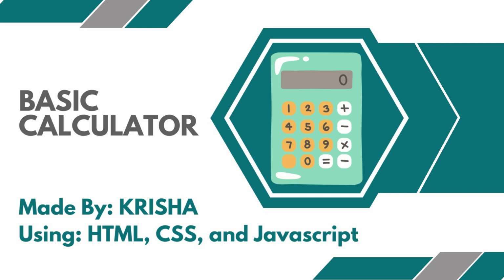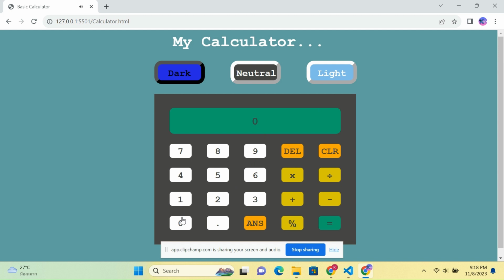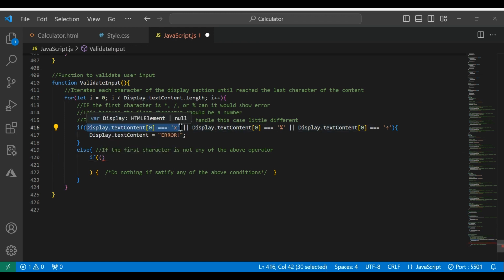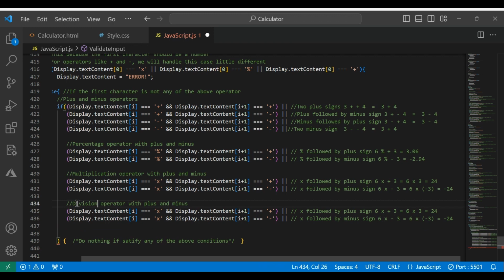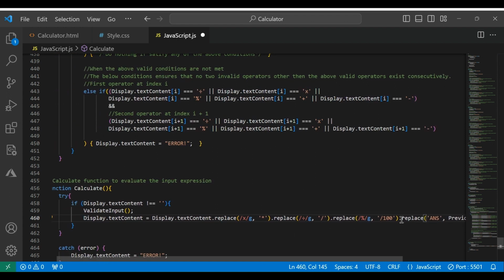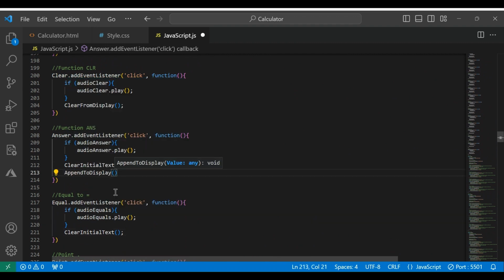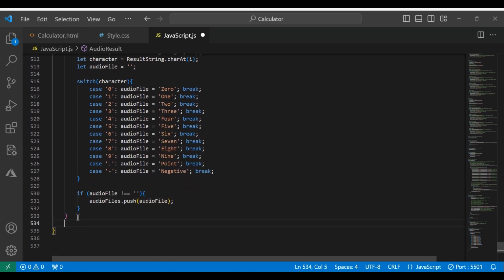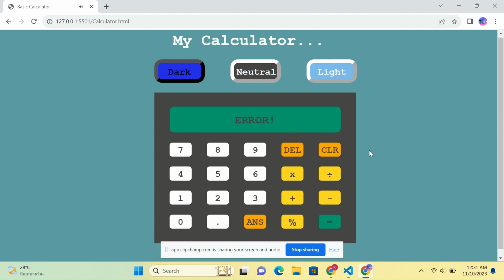Build a Basic Interactive Calculator Tutorial: JavaScript Functionality - Part 2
It's time to bring your calculator to life! In this segment, we'll delve into the first part of JavaScript functionality. Learn how to implement basic operations and interactivity, taking your calculator from a static layout to a dynamic tool. If you haven't watched the previous videos of this tutorial series, I highly recommend watching it first.

Timestamps
0:00:00 - Introduction
0:01:00 - Display Manipulation Functions - Append, Delete, and Clear
00:04:58 - Display Webpage in Browser 1
0:06:06 - Validation Function
00:16:15 - Calculation Function
00:21:45 - Last Answer Function - Answer Button
00:23:41 - Display Webpage in Browser 2
00:25:35 - Audio Result Function
00:27:50 - Play Audio File Function
00:30:34 - Display Webpage in Browser 3

Happy coding! 💻✨